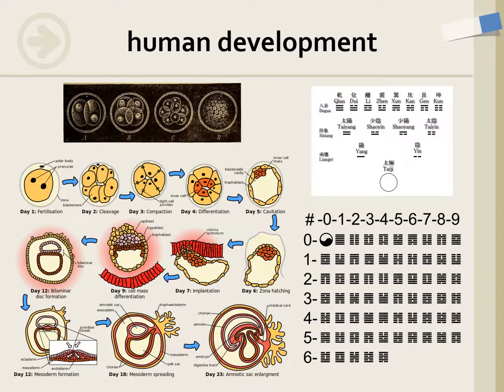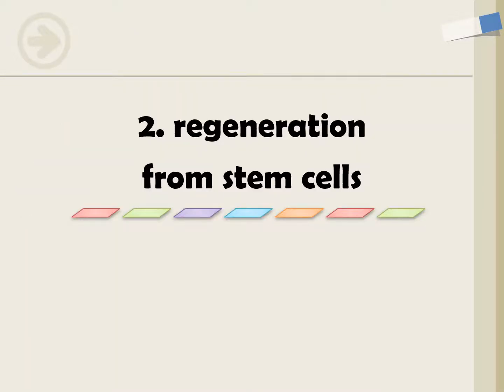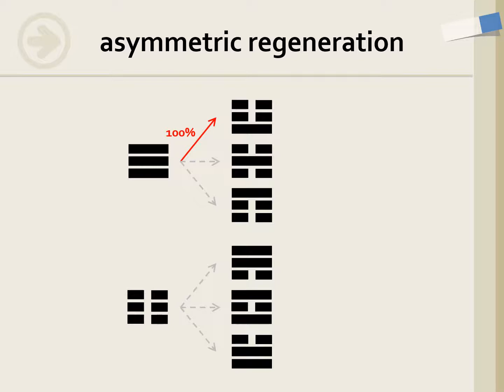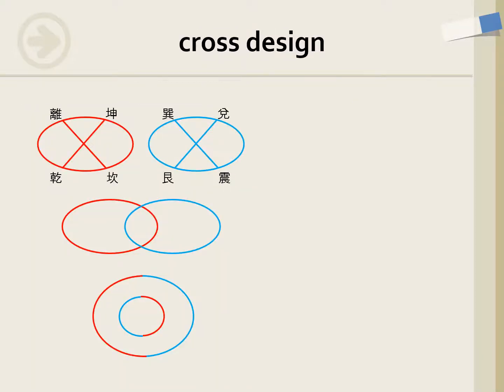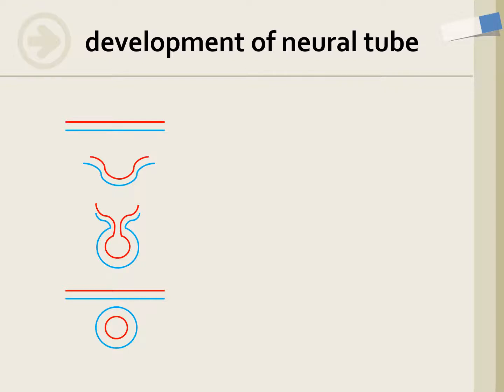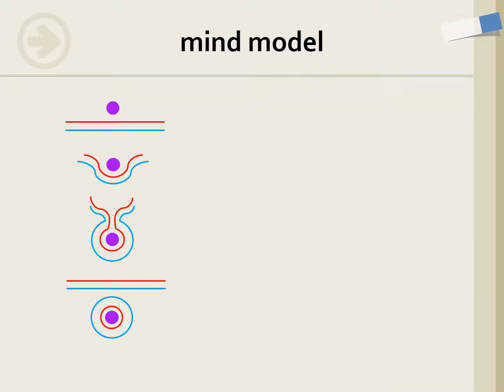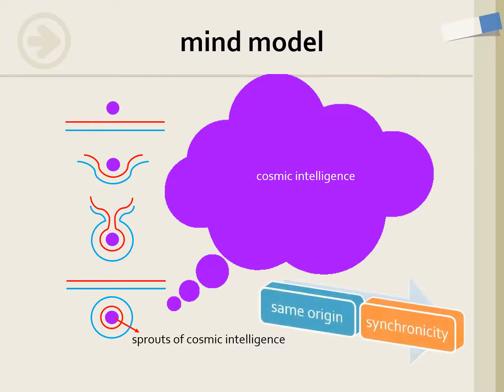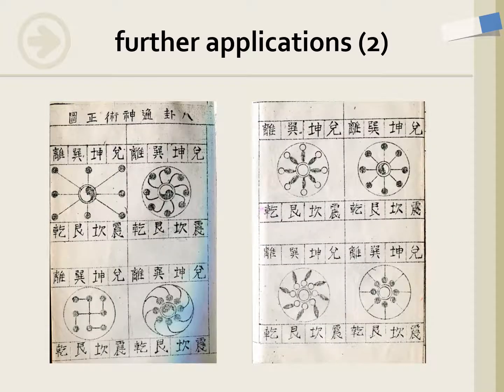I-Ching and Neuroscience (5) - generation of Gua(卦)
You can freely download the Korean version of "I-Ching and Neuroscience" at the following link: